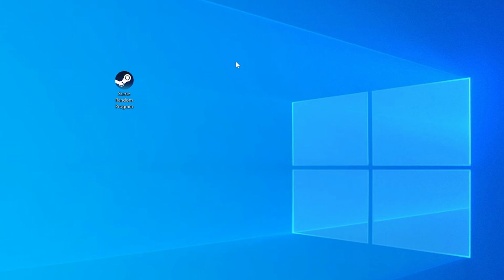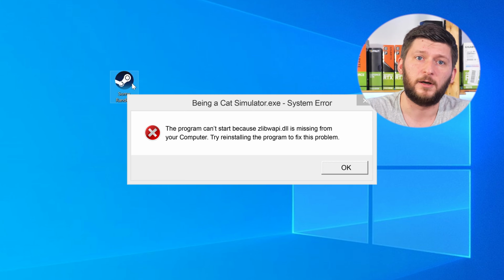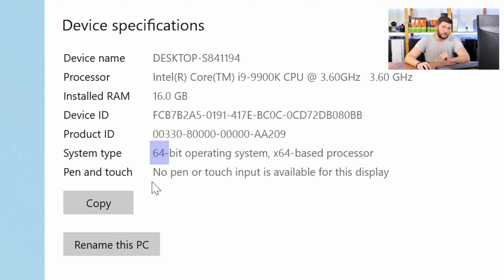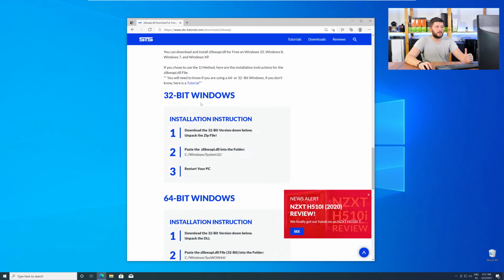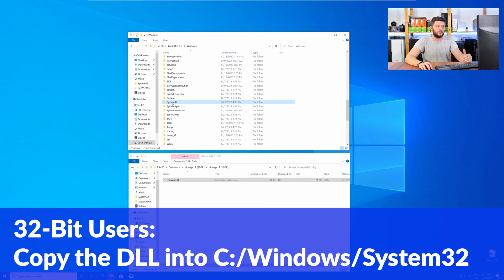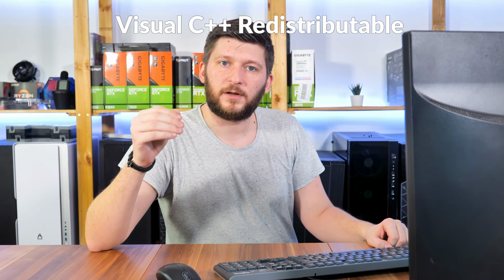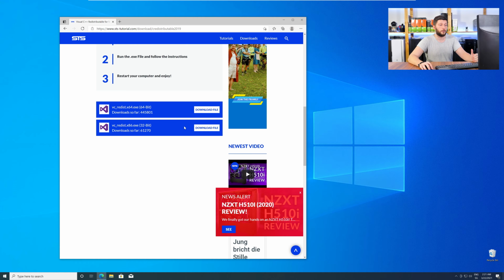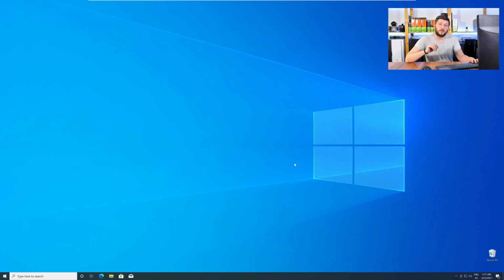zlibwapi.dll Missing Error | How to Fix | 2 Fixes | 2021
Are you getting a zlibwapi.dll is missing from your computer Error on Windows 10, 8, or 7 because you tried to open up a game like PUBG, Fortnite, or a Program like Skype or Apache? No Problem! Let's fix your error and resolve your issue!

Method 1

- - Steps - -

- Copy/Paste the file/s into the designated folder:
     -- 32-Bit Windows:
          - Copy/Paste the file into - C:\Windows\System32
     -- 64-Bit Windows:
          - Copy/Paste the file into - C:\Windows\SysWOW64

--- Method 2

- - Steps - -

-- Timestamps --
00:00 Intro zlibwapi.dll Error
00:30 Are you using a 32- or 64-Bit Windows
01:00 Fixing zlibwapi.dll Method #1
02:30 Fixing zlibwapi.dll Method #2
03:30 Outro